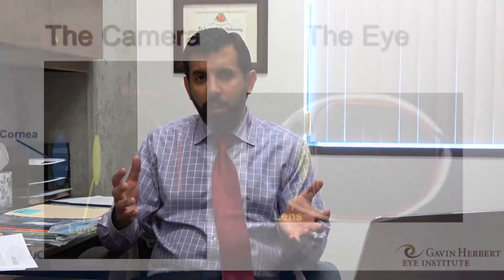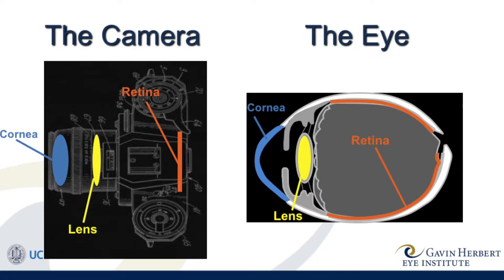Cataracts and Keratoconus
As part of Cataract awareness month, we sat down and had a brief conversation with Dr. Sam Garg regarding KC and cataracts. Watch now!

Dr. Sumit "Sam" Garg, MD is currently Associate Professor of Ophthalmology & Vice Chair of the Clinical Ophthalmology School of Medicine - UCI, discusses keratoconus and cataracts.